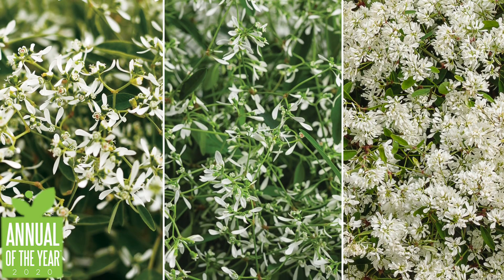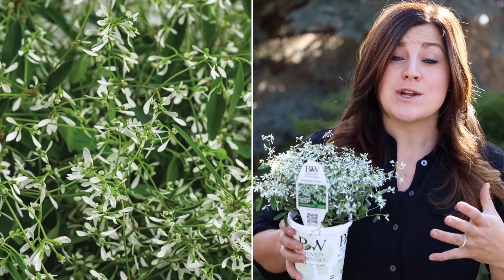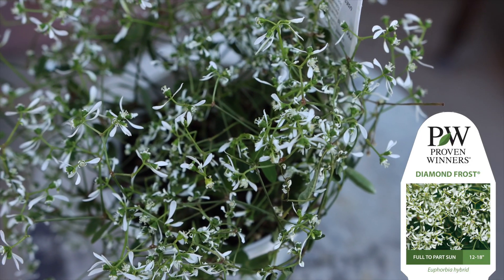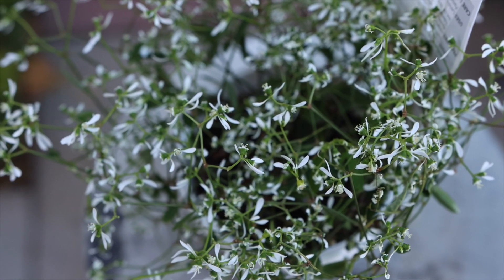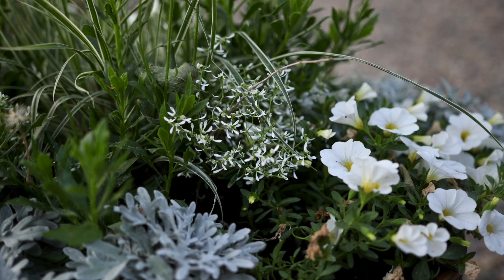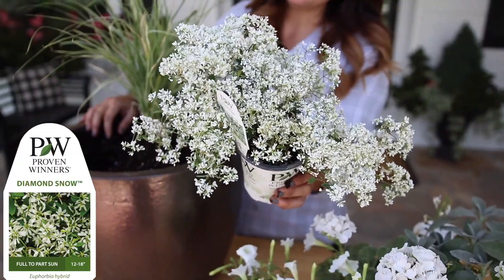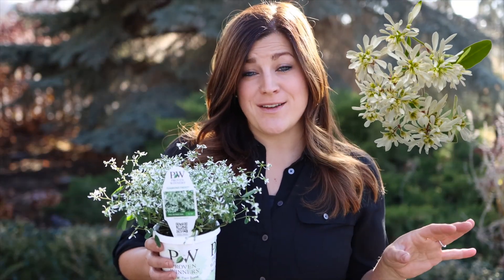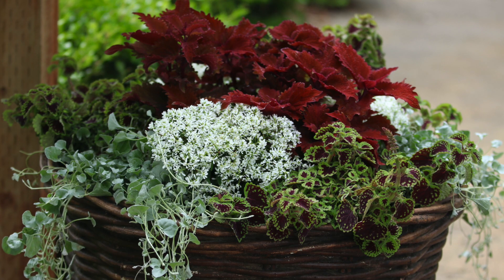The Diamond Collection of Plants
Many years ago, Diamond Frost euphorbia took the plant world by storm with its dainty appearance, but tough-as-nails heat and drought tolerance. Today, we continue to add plants to this line so landscapers have an option to use in their designs, and gardeners have multiple versions of this plant to choose from.

For more information about our Diamond euphorbias, or to purchase plants, visit each of the plant information pages